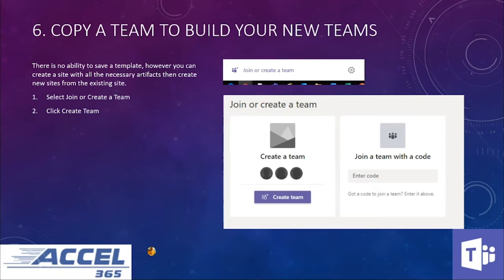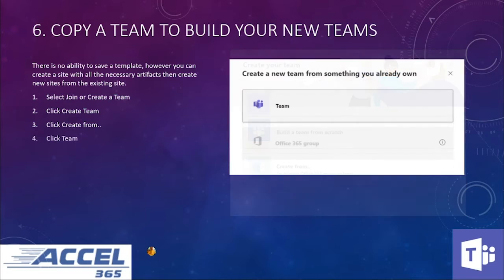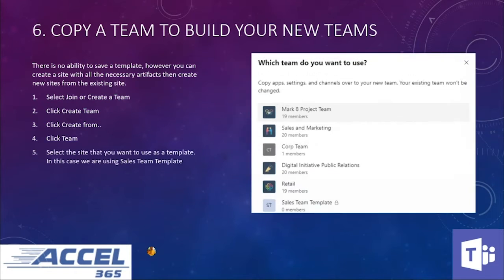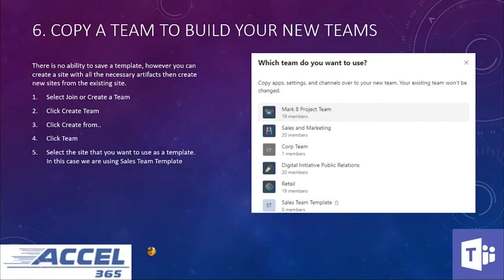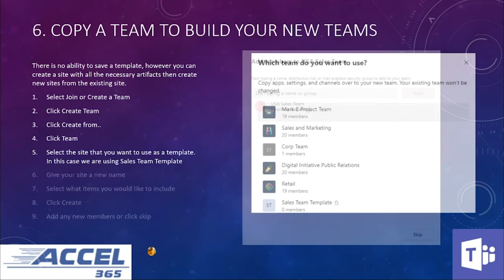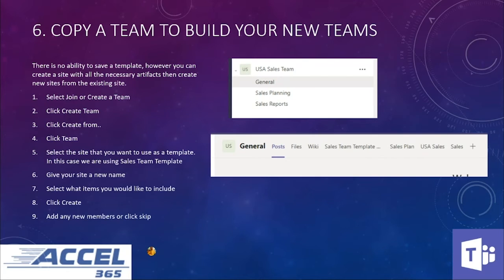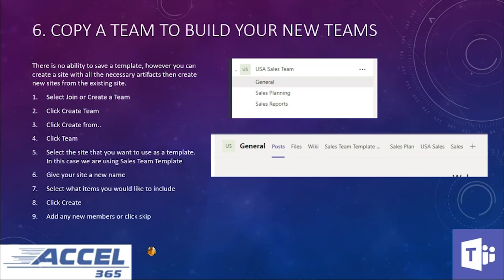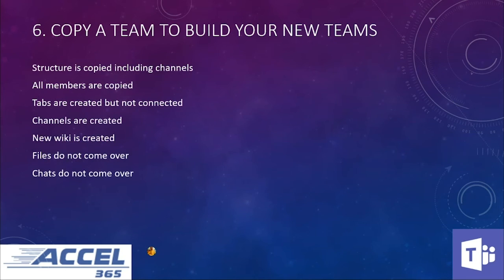Copy a Team to Build your New Teams Russ Basiura Teams Tips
you can copy an existing site and use it as a template.

This bring over all of the members, channels and tabs. For example, if you have a tab connected to a Power BI for sales numbers then the tab will appear in the newly created site but you'll need to reconnect it to the Power BI report.

This is helpful when you need to create a large number of sites that are very similar.

I hope that you find these Tips useful and they make you a success with MSTeams and Microsoft365.